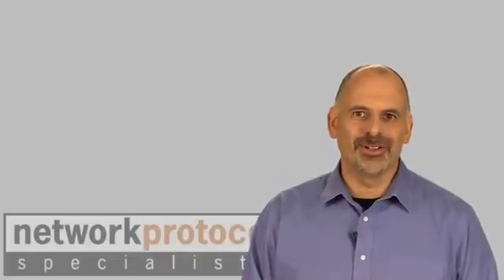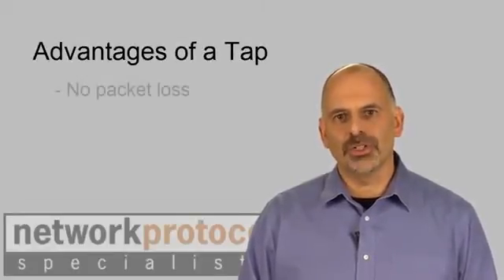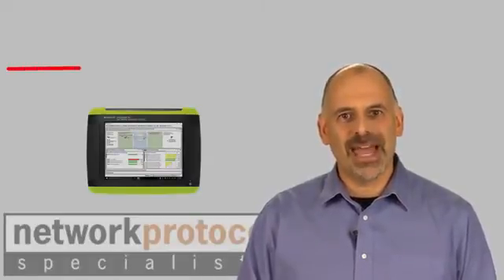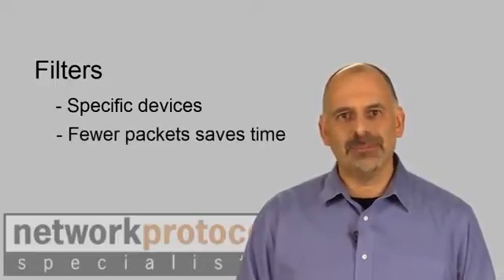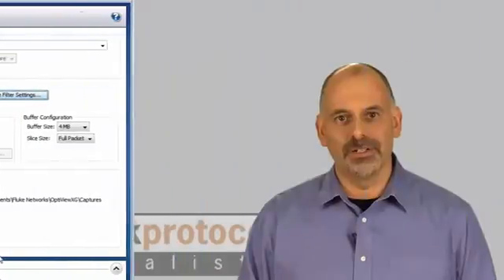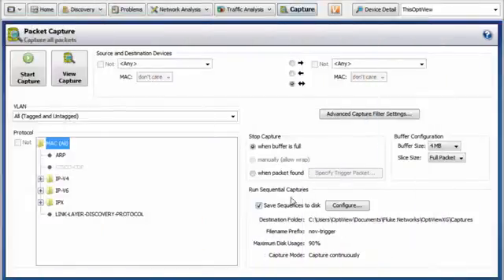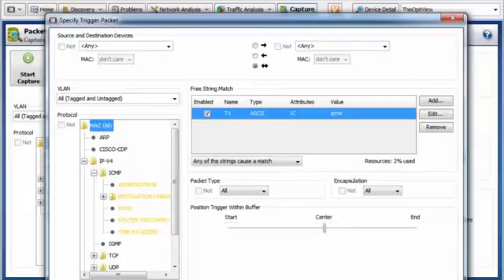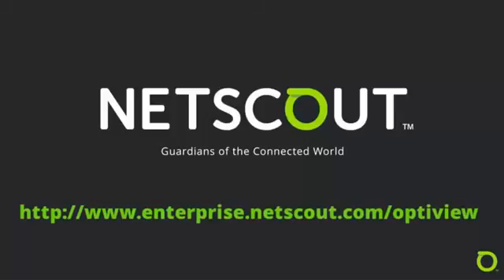OptiView XG – Successful Packet Capture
From first step – getting in the path of the packet – to troubleshooting issues (especially voice and video), Mike Pennacchi of Network Protocol Specialists, LLC shows why the OptiView® XG is his go-to-tool for accurate and efficient packet capture.